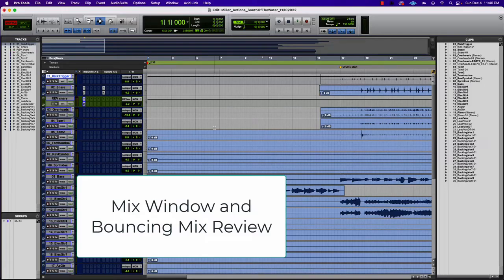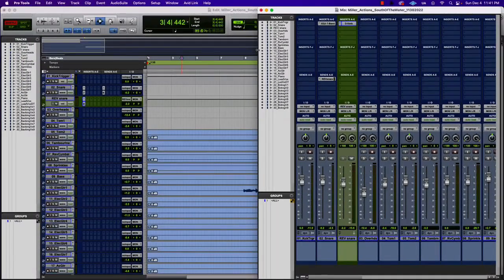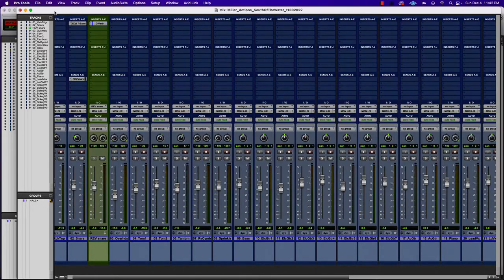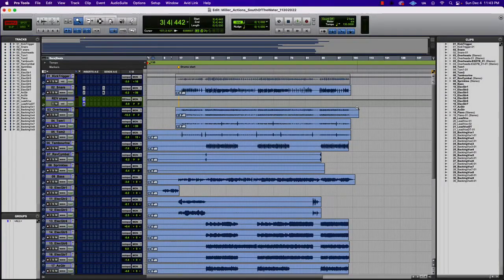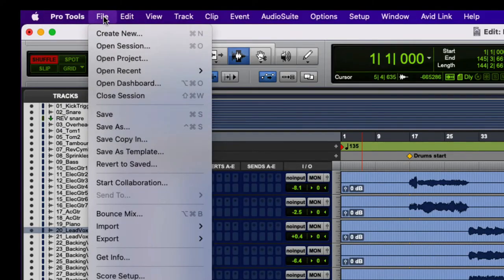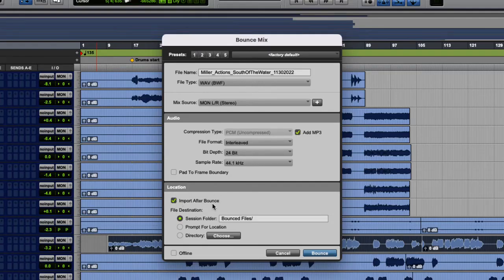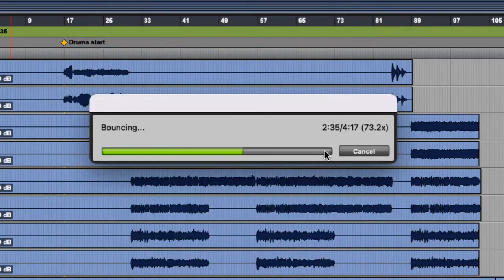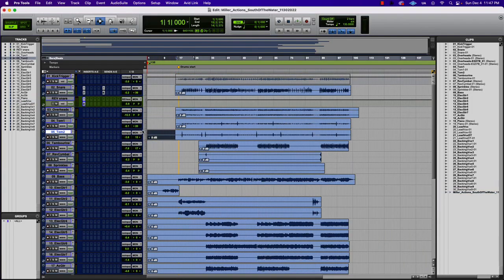Mix Project-Mix Window and Bounce Review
In this Pro Tools tutorial, we explore the Mix Window and the Bounce to Mix process for finalizing a project. Learn how to adjust faders, pan pots, and track balance, then export your mix as a WAV, AIFF, or MP3 file. We’ll cover how to select the proper session range, mute and solo tracks correctly, and choose between real-time and offline bounce options. Perfect for students learning Pro Tools mixing, preparing for the Avid certification test, or finishing their music mix project in class.